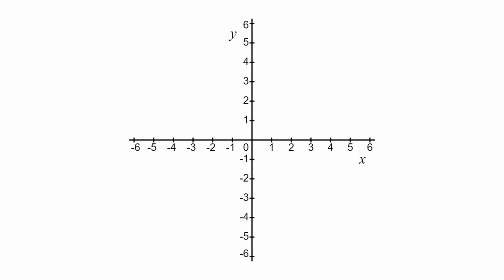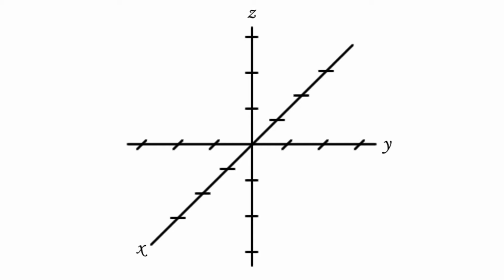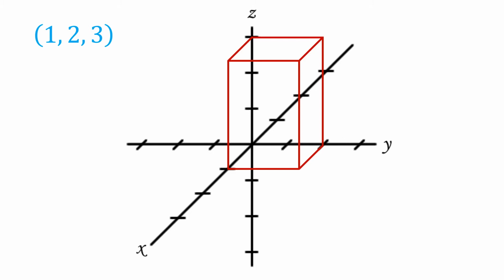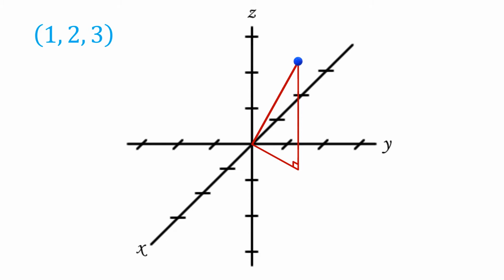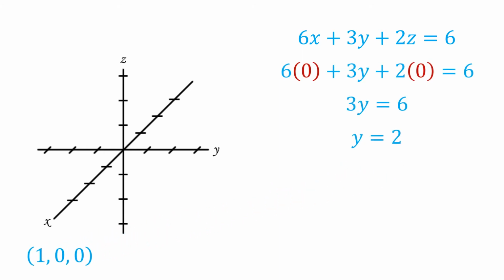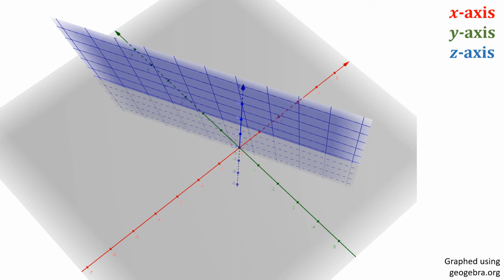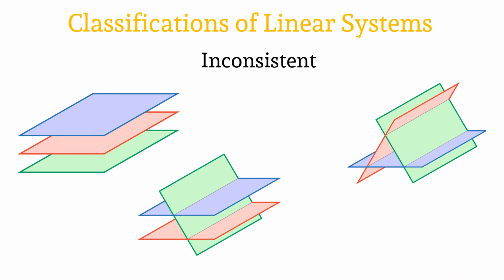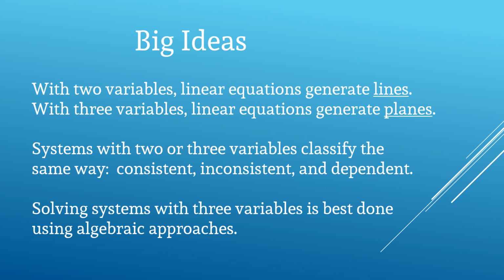Solving Linear Systems in Three Variables (Introduction)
This video serves as a short introduction to solving systems of linear equations in three variables. Linear equations in three variables generate planes when graphed in a 3-dimensional coordinate system, with an x-axis, a y-axis, and a z-axis.